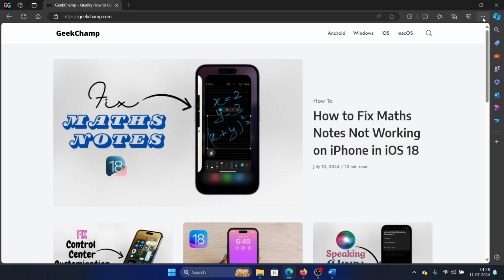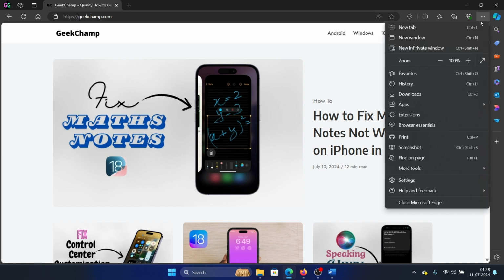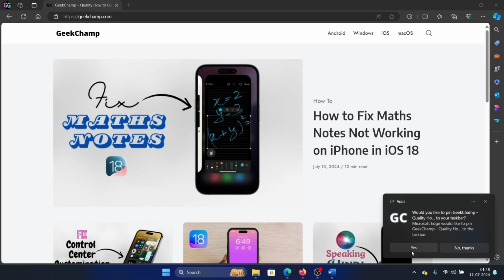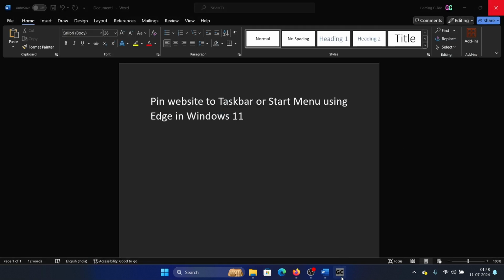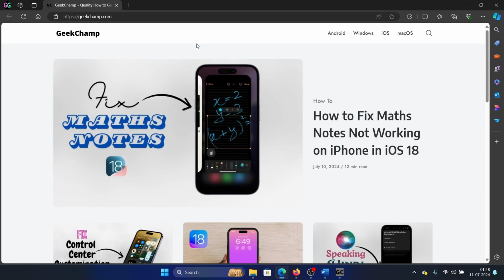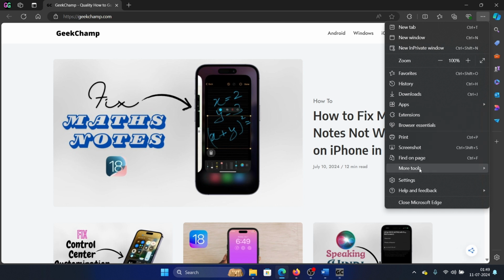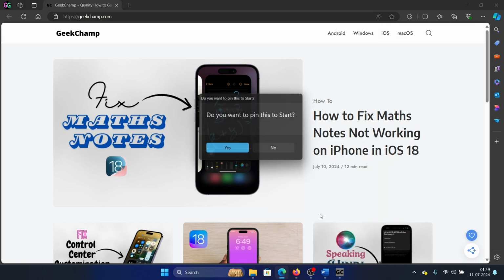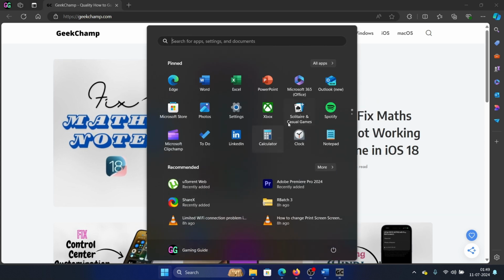How to Pin Website to Taskbar or Start Menu Using Edge in Windows 11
Video Title: How to Pin Website to Taskbar or Start Menu Using Edge in Windows 11

If you wish to Pin website to Taskbar or Start Menu using Edge in Windows 11, then please watch this video.